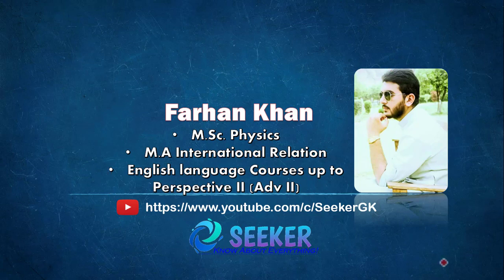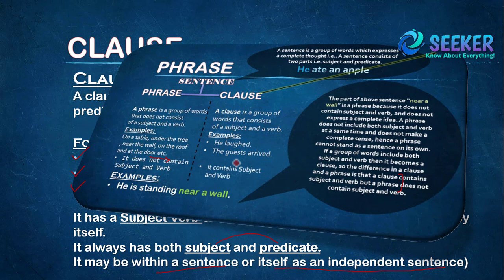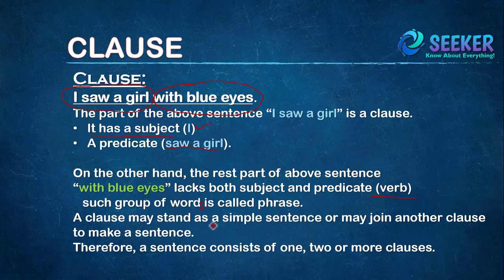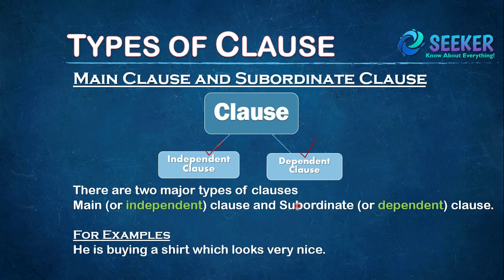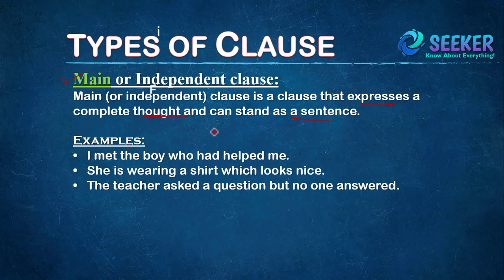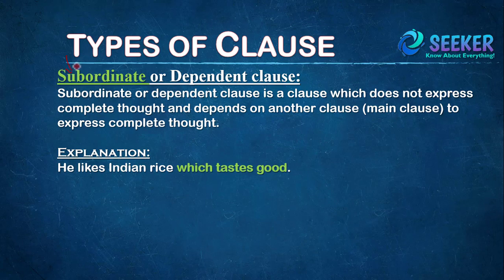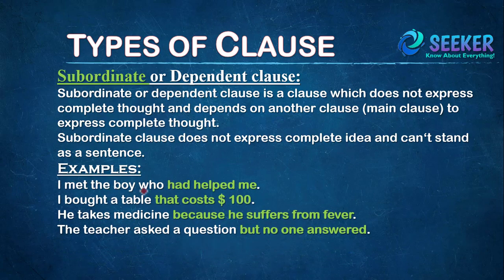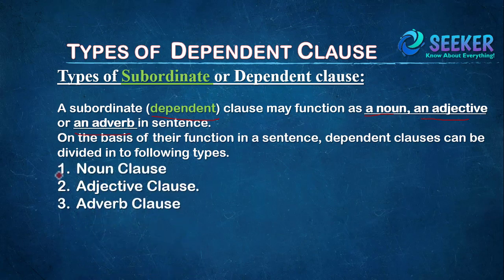Clause in English Grammar | Types and examples of Clause | Dependent and Independent Clause | Seeker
In this video, you will learn Clause in English Grammar, types and examples of Clause i.e Dependent and Independent Clause lectured by Seeker

 Clause:
A clause is a group of related words containing a subject and a predicate.

For example:
He Smiled.
He refused to do his homework because he hates it.
She drank the milk which you brought yesterday.

It has a Subject-Verb combination and it has a complete meant by itself.
It always has both subject and predicate.
It may be within a sentence or itself as an independent sentence)

There are two major types of clauses
Main (or independent) clause and Subordinate (or dependent) clause.

For Examples
He is buying a shirt which looks very nice.

Types of Subordinate or Dependent clause:
A subordinate (dependent) clause may function as a noun, an adjective or an adverb in sentence.
On the basis of their function in a sentence, dependent clauses can be divided in to following types.
Noun Clause
Adjective Clause.
Adverb Clause

Other Languages
खण्ड:
एक खंड एक विषय और एक विधेय से संबंधित शब्दों का एक समूह है।

उदाहरण के लिए:
वह मुस्कुराया। इसमें एक सब्जेक्ट-वर्ब का संयोजन है और इसका पूरा मतलब खुद से है।
इसमें हमेशा विषय और विधेय दोनों होते हैं। यह दो प्रमुख प्रकार के खंड हैं
मुख्य (या स्वतंत्र) खंड और अधीनस्थ (या आश्रित) खंड। अधीनस्थ या आश्रित खंड के चरण:
एक अधीनस्थ (निर्भर) खंड एक संज्ञा के रूप में कार्य कर सकता है, एक विशेषण या वाक्य में एक क्रिया विशेषण।
एक वाक्य में उनके कार्य के आधार पर, आश्रित खंडों को निम्नलिखित प्रकारों में विभाजित किया जा सकता है।
संज्ञा खंड
विशेषण खंड।
क्रिया - विशेषण खंड
Cláusula:
Uma cláusula é um grupo de palavras relacionadas que contêm um assunto e um predicado.

Por exemplo:
Ele sorriu. Tem uma combinação Assunto-Verbo e um significado completo por si só.
Sempre tem assunto e predicado. Existem dois tipos principais de cláusulas
Cláusula principal (ou independente) e Cláusula subordinada (ou dependente) .Tipos de cláusula subordinada ou Dependente:
Uma cláusula subordinada (dependente) pode funcionar como um substantivo, um adjetivo ou um advérbio na sentença.
Com base em sua função em uma frase, as cláusulas dependentes podem ser divididas nos seguintes tipos.
Cláusula Substantiva
Cláusula adjetiva.
Claúsula adverbial
Cláusula:
Una cláusula es un grupo de palabras relacionadas que contienen un sujeto y un predicado.

Por ejemplo:
Él sonrió. Tiene una combinación sujeto-verbo y tiene un significado completo por sí mismo.
Siempre tiene sujeto y predicado. Hay dos tipos principales de cláusulas
Cláusula principal (o independiente) y cláusula subordinada (o dependiente) Tipos de cláusula subordinada o dependiente:
Una cláusula subordinada (dependiente) puede funcionar como un sustantivo, un adjetivo o un adverbio en la oración.
Sobre la base de su función en una oración, las cláusulas dependientes se pueden dividir en los siguientes tipos.
Cláusula nominal
Cláusula adjetivo.
Cláusula adverbio
Clause:
Une clause est un groupe de mots apparentés contenant un sujet et un prédicat.

Par exemple:
Il a souri. Il a une combinaison sujet-verbe et il a une signification complète par lui-même.
Il a toujours à la fois le sujet et le prédicat. Il existe deux principaux types de clauses
Clause principale (ou indépendante) et clause subordonnée (ou dépendante) Types de clause subordonnée ou dépendante:
Une clause subordonnée (dépendante) peut fonctionner comme un nom, un adjectif ou un adverbe dans la phrase.
Sur la base de leur fonction dans une phrase, les clauses dépendantes peuvent être divisées en types suivants.
Clause nominale
Clause adjectif.
Clause d'adverbe

Tags used: clauses examples,
clauses, clauses in english grammar, clause and phrase, clause and its types, clause in hindi, clause in urdu, types of clauses, types of clauses by dear sir, types of clauses in english
types of clause,
what is a clause in a sentence,
how to pronounce clause,
noun clause,
dependent clause,
independent clause,
subordinate clause,types of clauses pdf,
seven types of clauses,
types of clauses in english grammar with examples,
types of clauses exercises,types of subordinate clauses,
types of clauses in english grammar ppt,
types of clauses in hindi,
kinds of clauses worksheet,